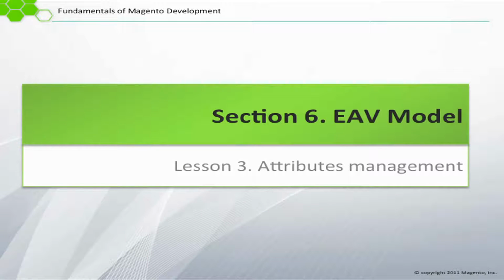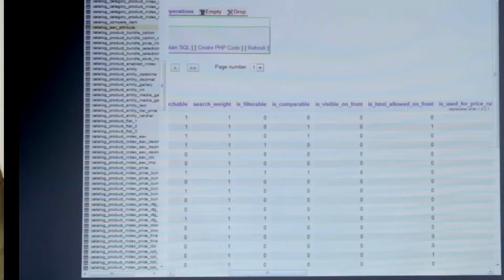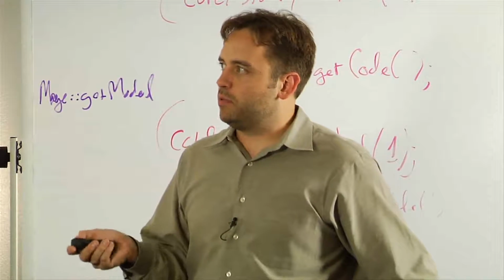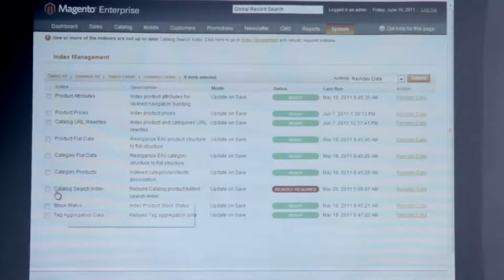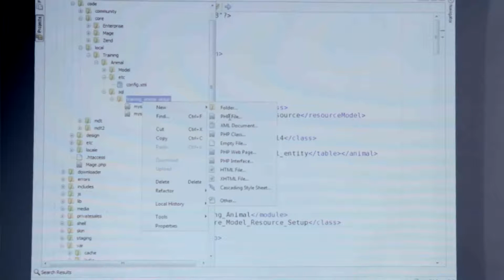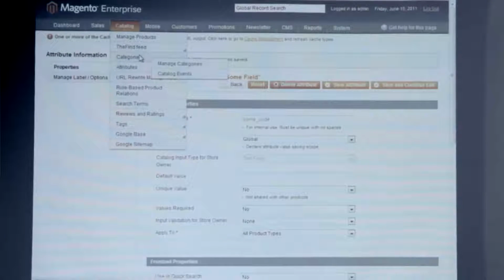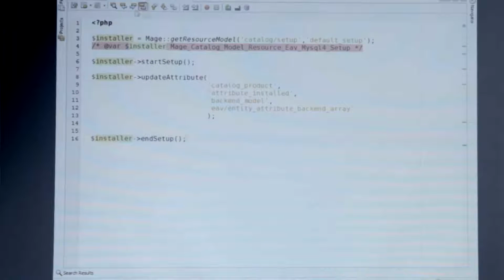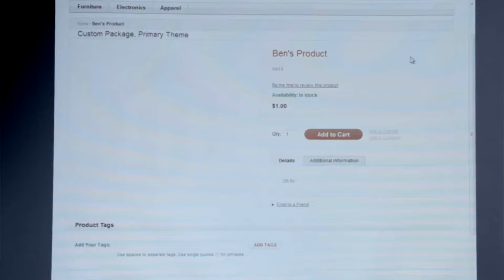Magento (06) EAV Model ( Attributes Management )